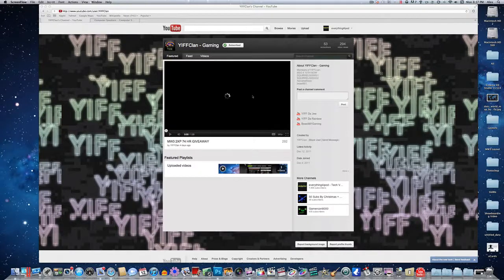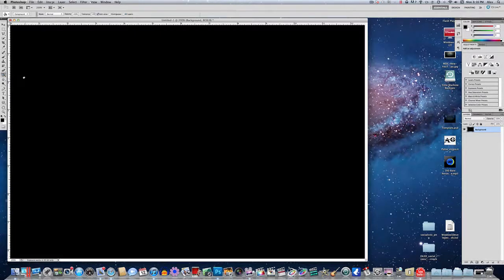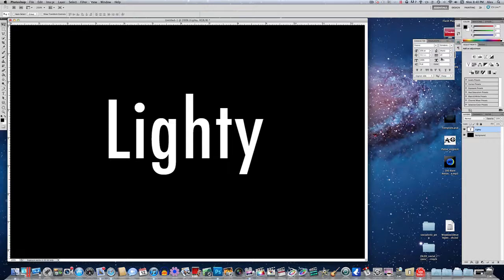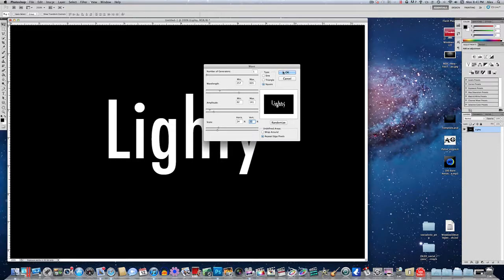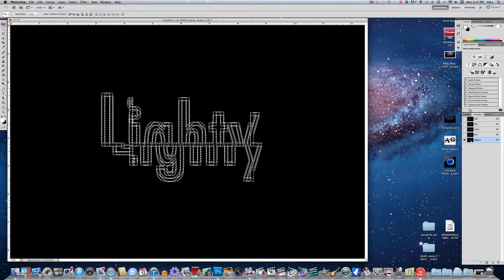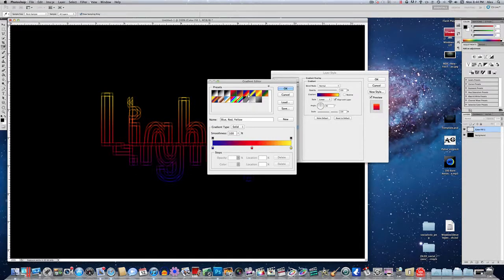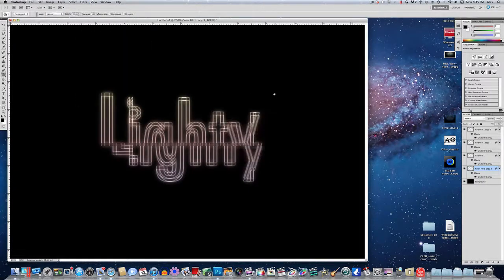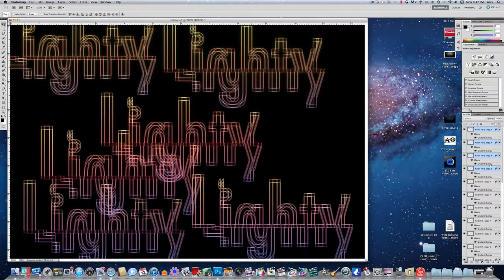Photoshop Tutorial: Neon Text Effect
I show you how to create a neon/distorted text effect in Photoshop.